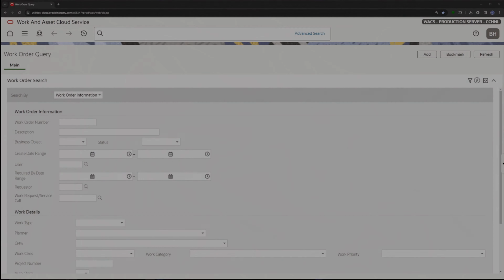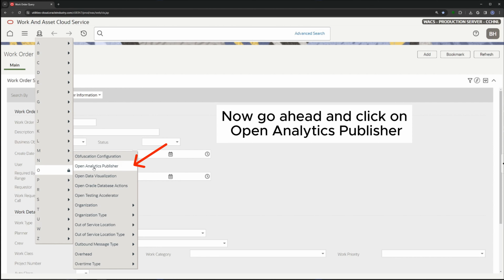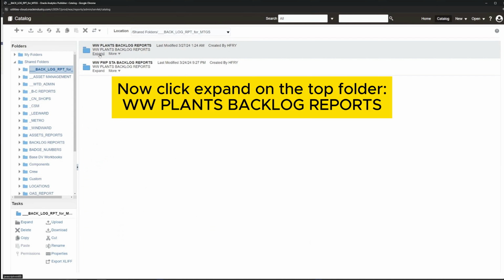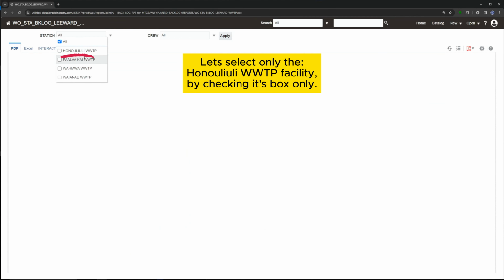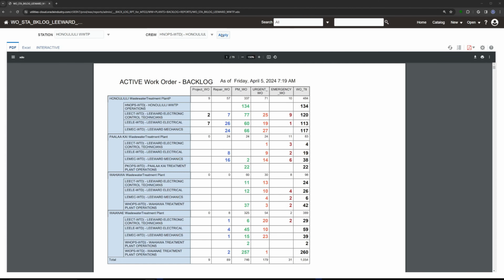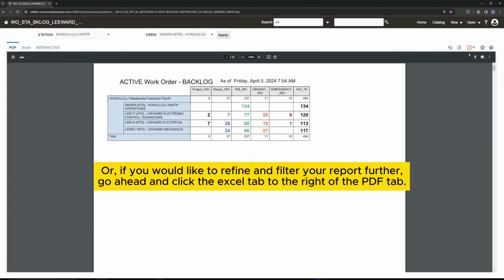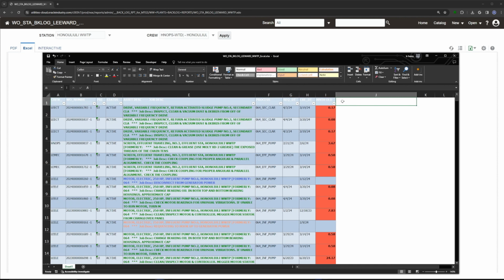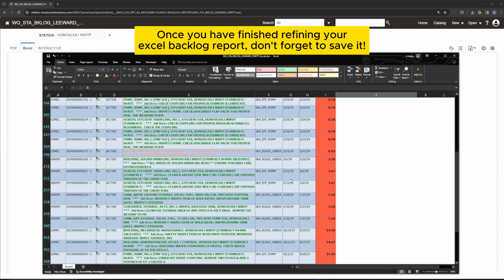WTD WACS: ANALYTICS PUBLISHER LEEWARD BACKLOG REPORT TUTORIAL.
BEST VIEWED IN FULL SCREEN 4k MODE.
This video will assist, and familiarize you with how to create your customized: Leeward Region Backlog Report.